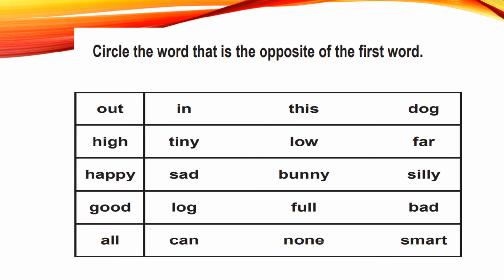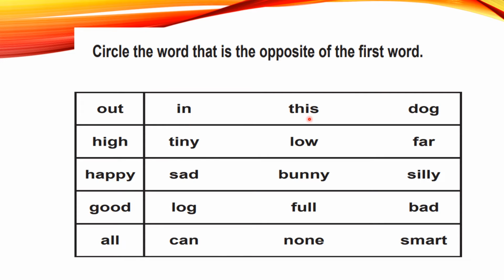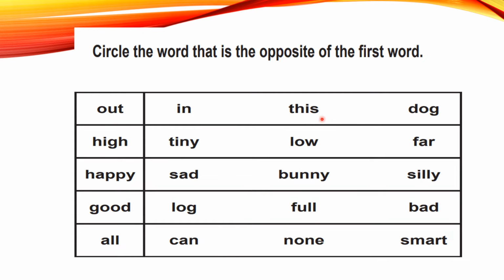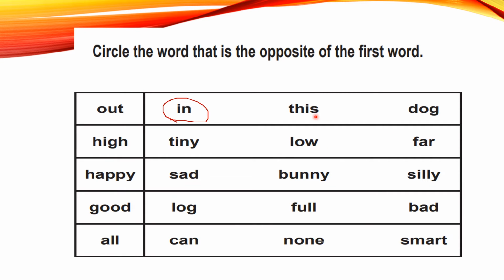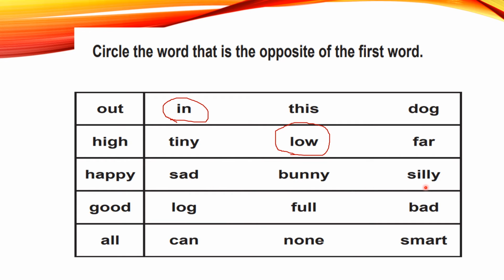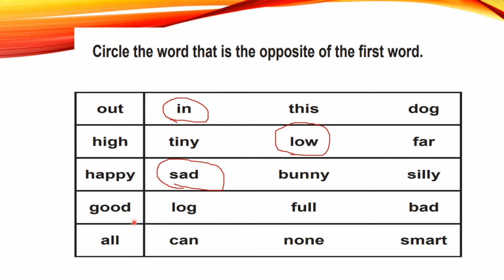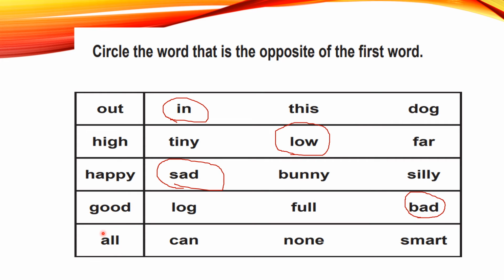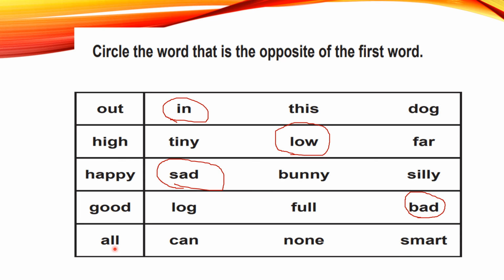READING COMPREHENSION AND READING SKILLS ANTONYMS - 3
THIS VIDEO IS ABOUT READING SKILL DEVELOPMENT FOR KIDS WITH THE HELP OF WORKSHEET.
THIS IS VERY USEFUL FOR KG KIDS , GRADE 1 AND GRADE 2 KIDS .

ALSO DO JOIN ME IN TELEGRAM WHEREIN I WILL BROADCAST UPDATES WITH RESPECT TO VIDEOS .